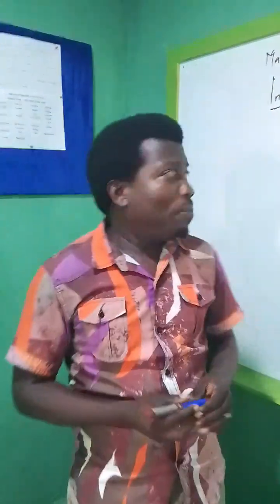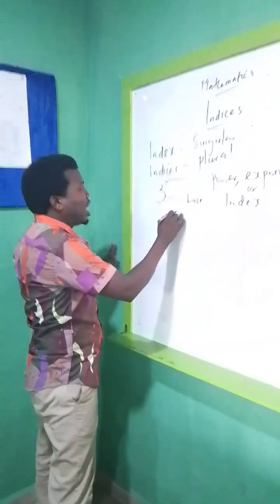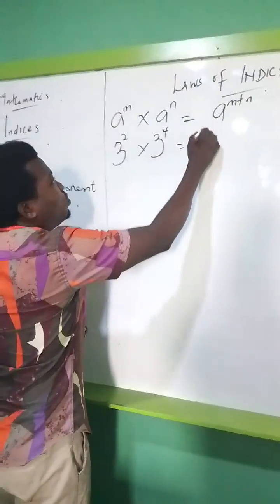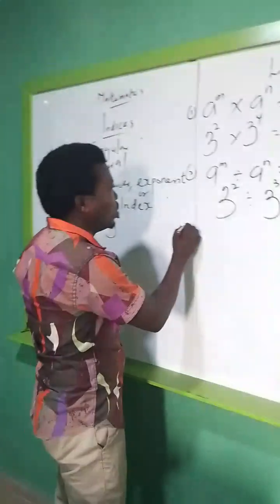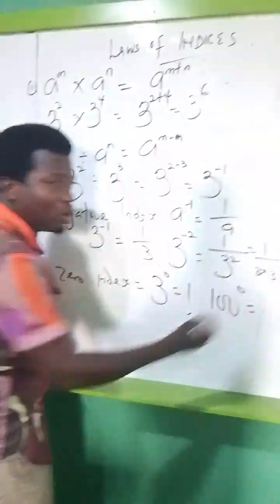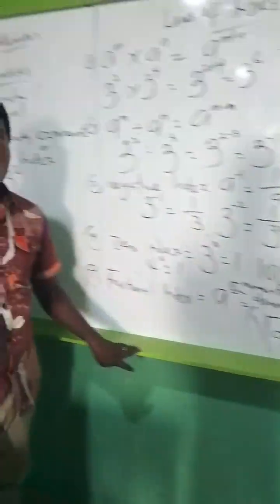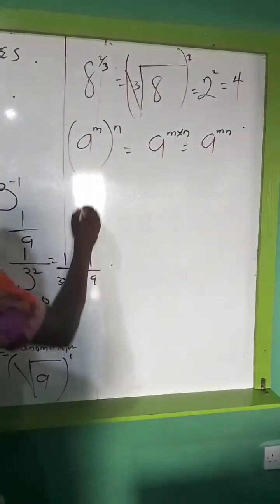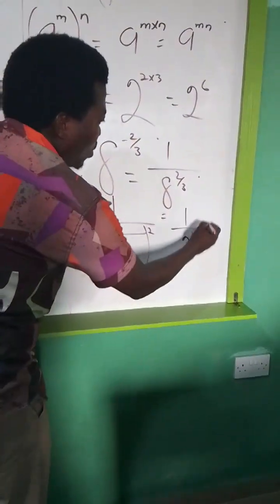October 31, 2025